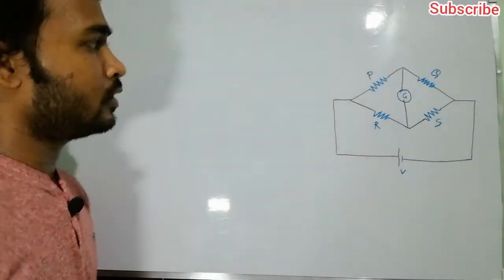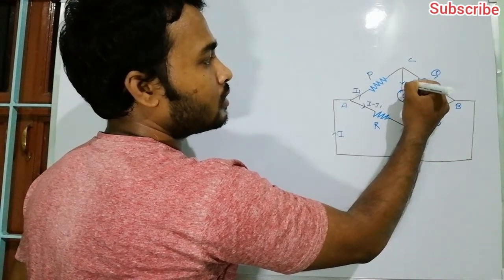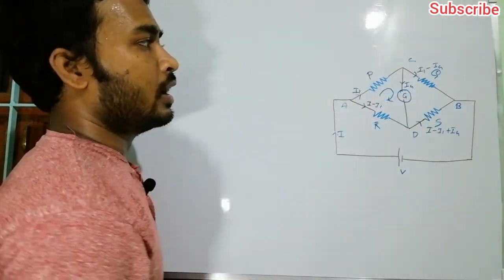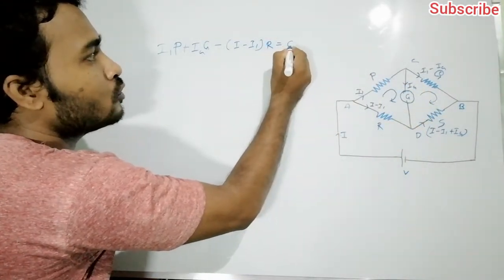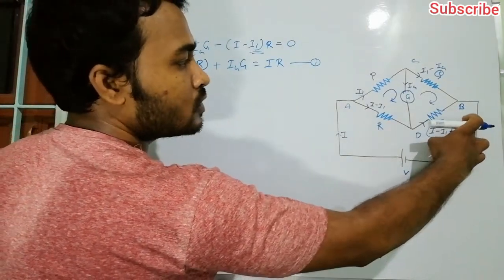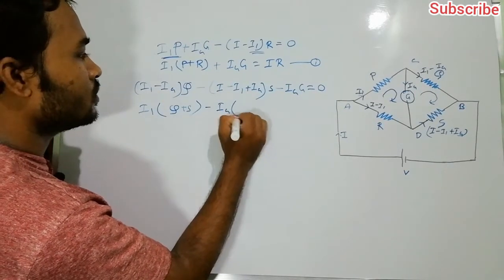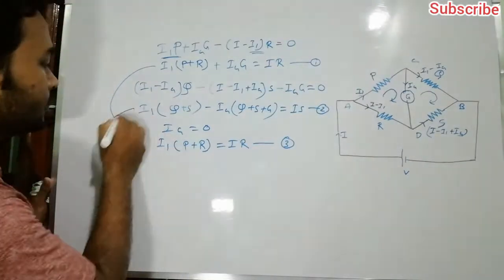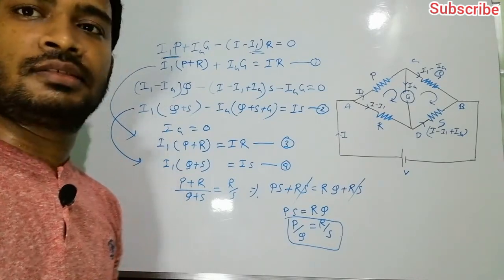Wheatstone bridge null condition